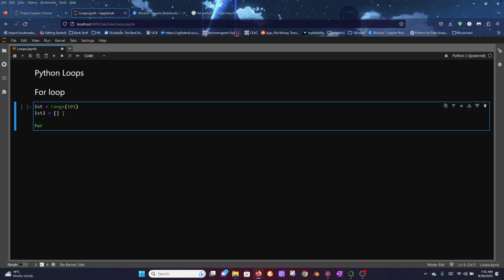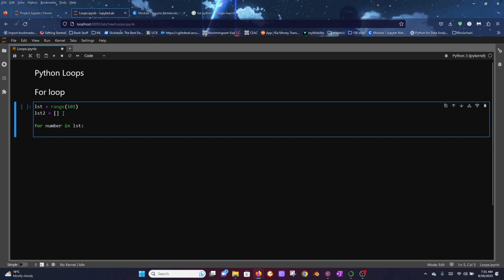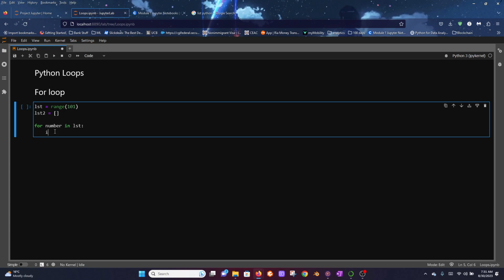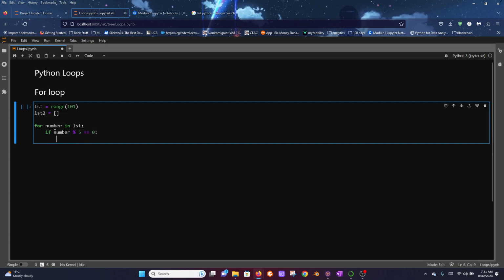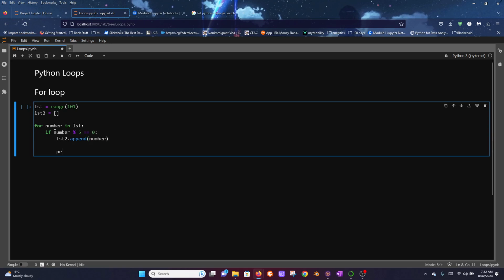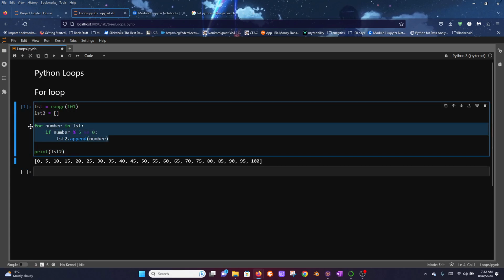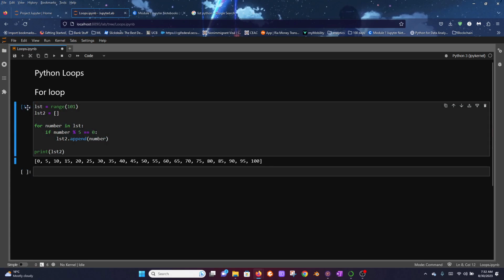Python For loops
This video shows how to use Python For loops.